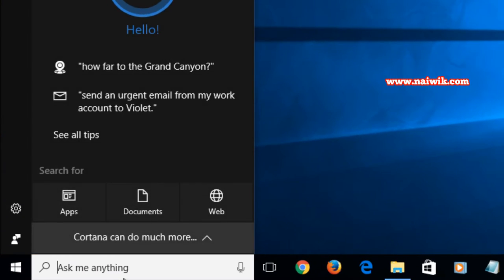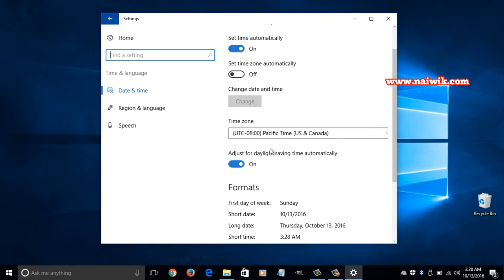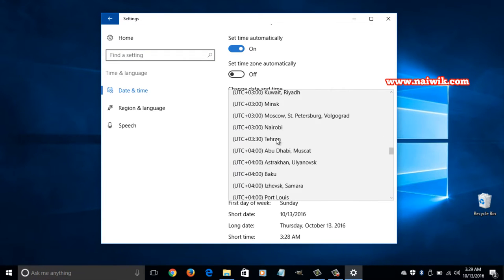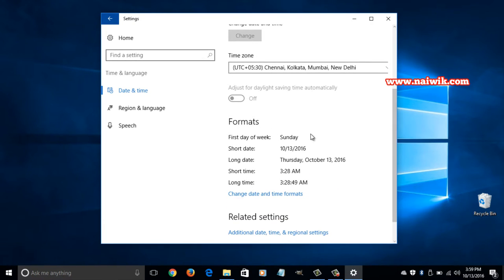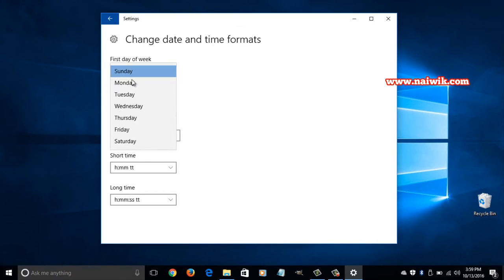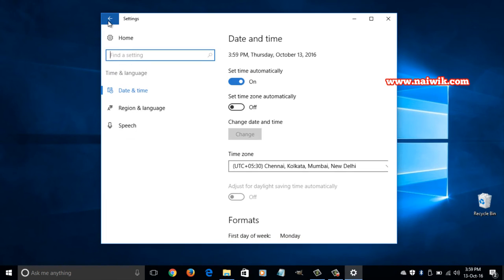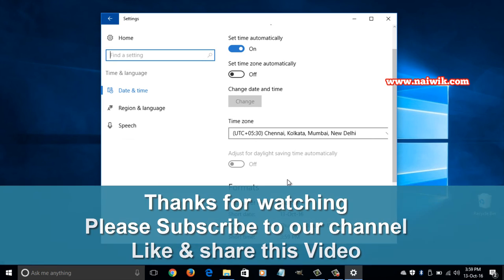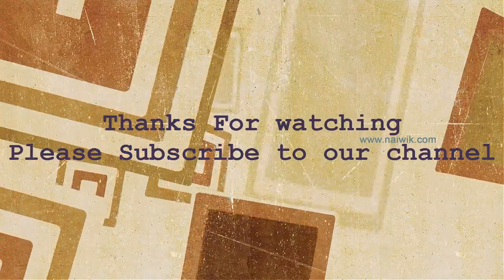How to change Time-Zone in Windows 10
How to change Time-Zone and Date format in Windows 10